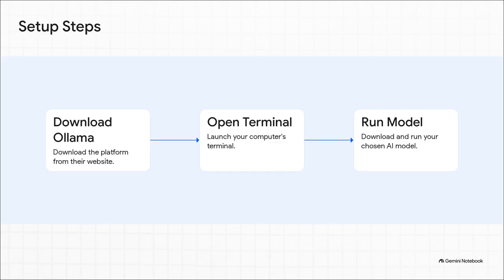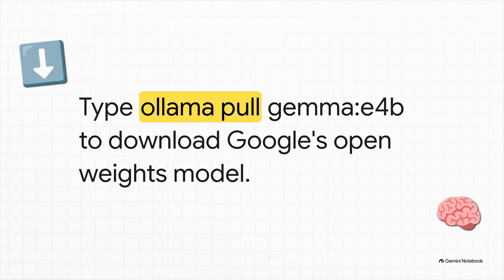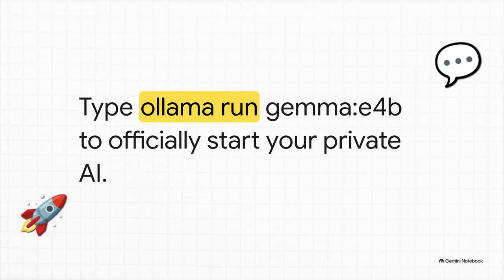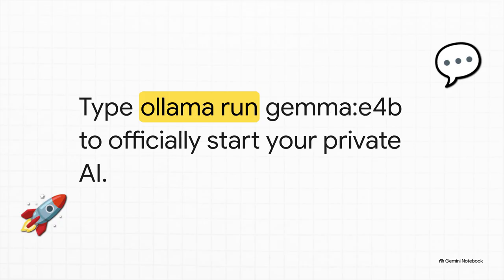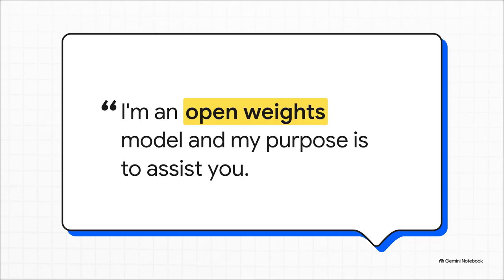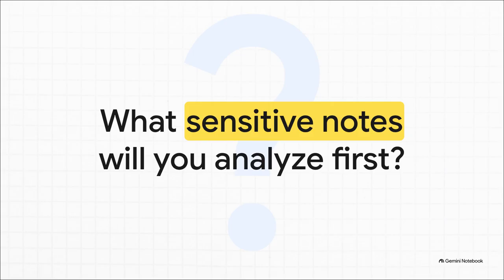🚀 Run Your Own Private AI in Just 2 Minutes! (Ollama Setup Guide) 🚀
Ever wanted a powerful AI assistant that runs 100% locally on your computer—completely private, totally offline, and with zero subscription costs?

 In this quick, 2-minute guide, we'll show you exactly how to install Ollama and get your first local model running in no time!

Whether you have a high-end desktop or a standard 8GB RAM laptop, running local LLMs is now easier than ever.

⏱️ Video Timestamps

0:00 - Why Run Local AI? (Privacy, Cost & Offline access)
0:30 - Downloading & Installing Ollama
1:00 - Pulling & Running Your First Model (Gemma 4 E4B)
1:30 - Customizing Context Length (Gemma 4 64K Variant for Agentic AI)
2:00 - Connecting to Agentic Tools (Hermes, Claude Code, Codeex) & Wrap-up

🌟 Why Go Local with Ollama?

🔒 Absolute Privacy: Your prompts, notes, and data never leave your machine. No servers, no data-harvesting—ideal for sensitive notes and client work.

💸 Zero Subscription Fees: Download once, run forever. Your only cost is the electricity to power your computer.

🔌 100% Offline Capability: Once your model is downloaded, you can chat with it from anywhere, even without internet access.

💻 Hardware Optimized: Run highly effective open-weight models like Google's Gemma 4 E4B on a standard laptop.

🛠️ Commands & Configuration

To check your installation in the terminal: ollama version
To pull the Gemma 4 E4B model: ollama pull Gemma E4B
To run the model locally: ollama run Gemma 4 E4B
(To create the 64K context model file variant shown in the video for Agentic AI tools like Hermes, specify FROM Gemma 4 E4B and PARAMETER num_ctx 64000 in a temporary Modelfile to double the model's working memory).